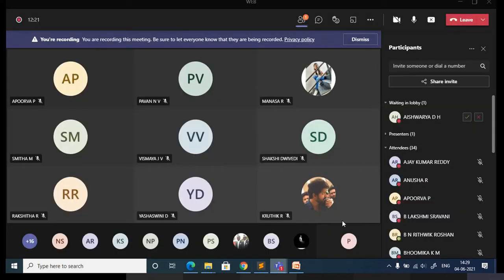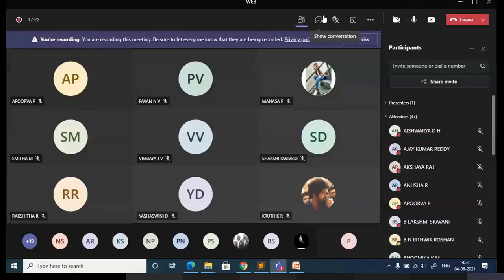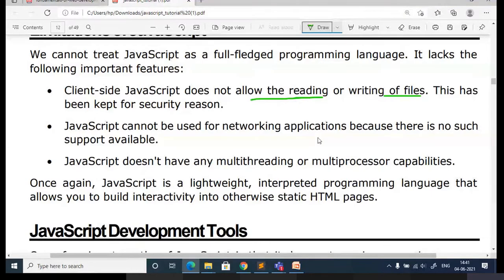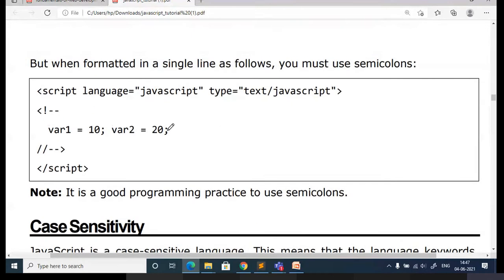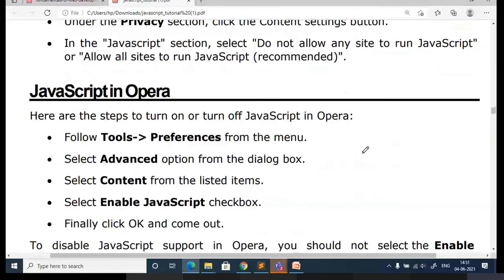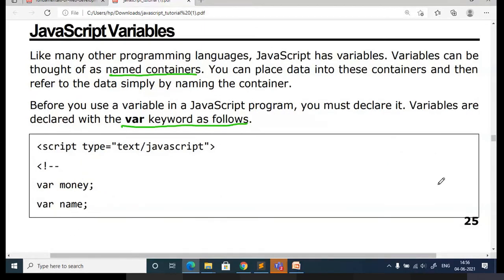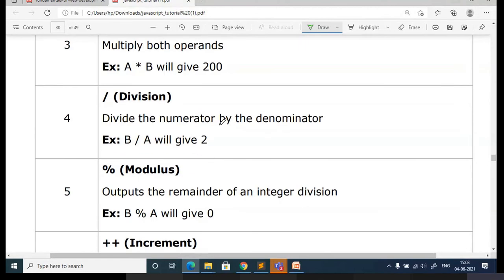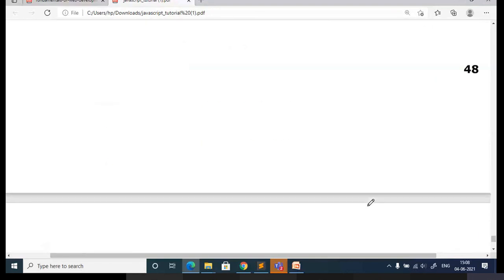24. JavaScript -4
JavaScript -basic programs